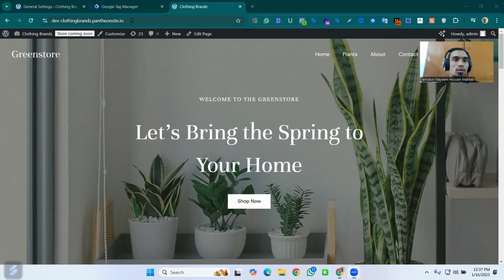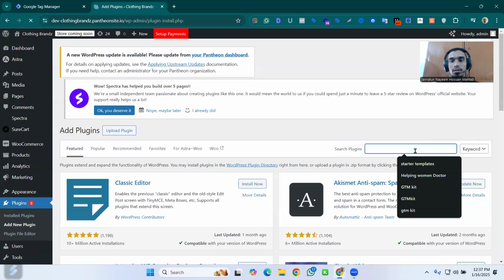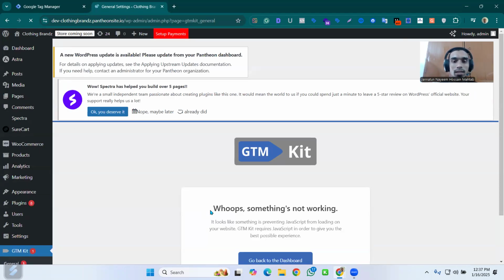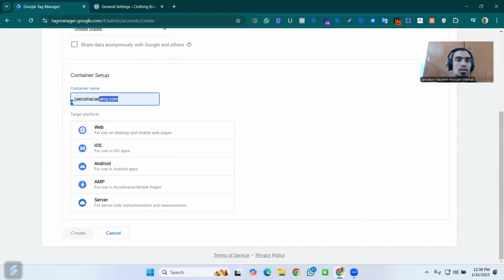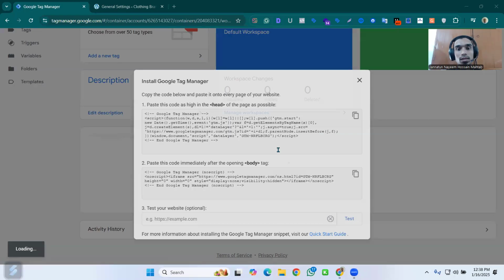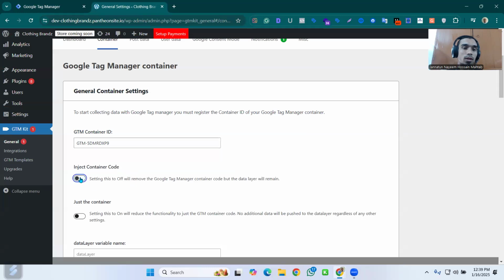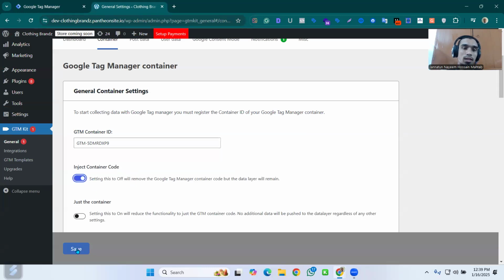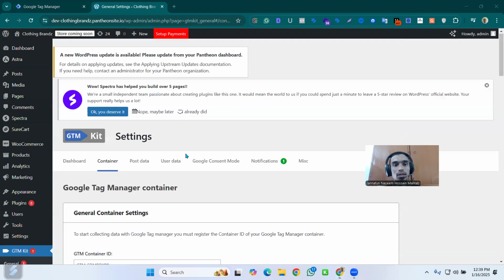How to Setup Google Tag Manager WordPress | Step-by-Step Tutorial (Advanced)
🚀 Learn How to Install Google Tag Manager on Your WordPress Website!
In this step-by-step tutorial, we’ll show you exactly how to set up Google Tag Manager (GTM) on your WordPress site. Perfect for beginners, this guide covers everything you need to know, including:

📌 What’s Inside:
✔️ Why use Google Tag Manager
✔️ Step-by-step installation process
✔️ Adding tracking codes using GTM
✔️ Tips for seamless integration with WordPress

📖 Whether you're setting up analytics, tracking conversions, or managing marketing tags, this tutorial will simplify the process for you!

💡 Tools You’ll Need:

A WordPress website
A Google Tag Manager account